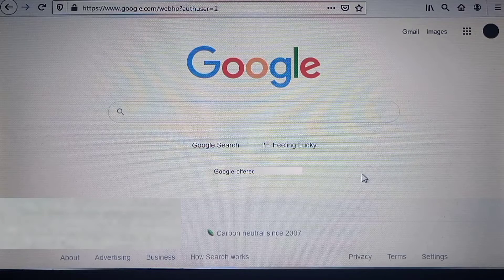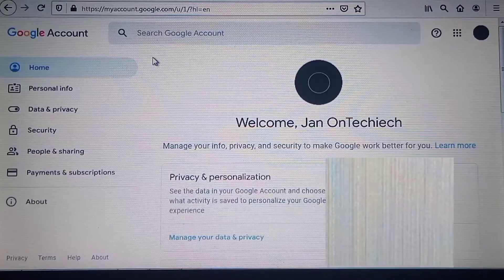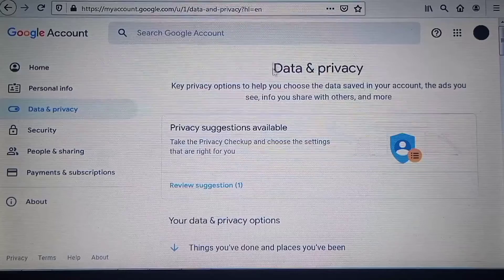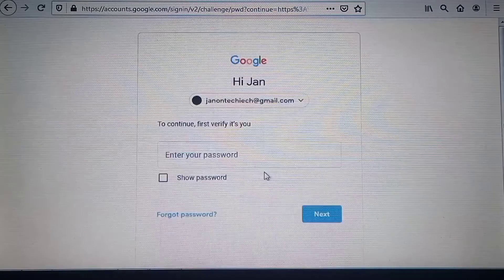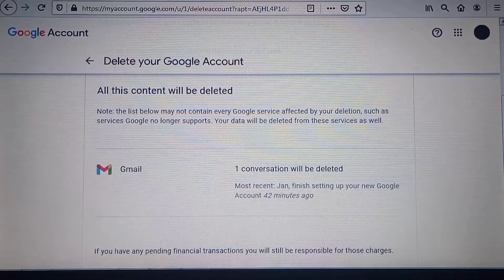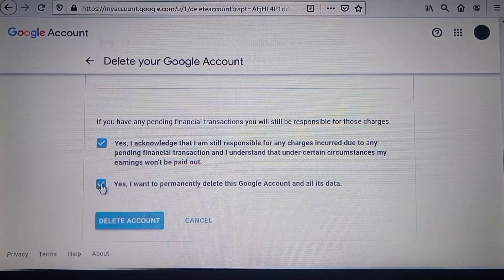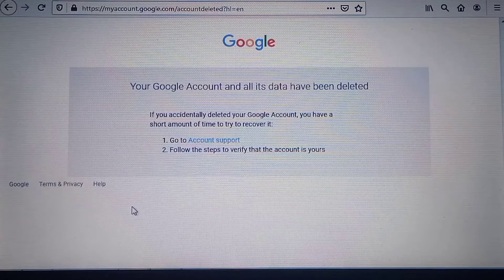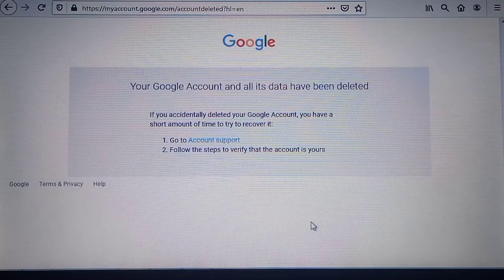How to Delete Google Account Permanently (UPDATED)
This video is about how to delete Google account permanently on phone or laptop PC. See how to delete Google account from another mobile phone. See also how to delete Gmail account on Google on android. In addition, see how to delete Google account permanently on iPhone.

0:00 - Introduction
0:26 - Deleting Google Account
1:56 - Reactivating Google Account
2:15 - Conclusion